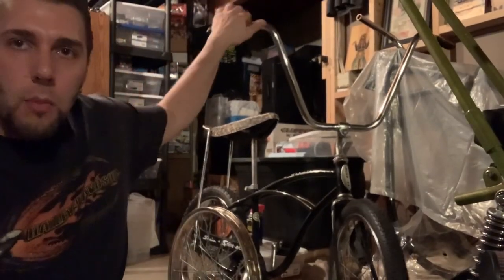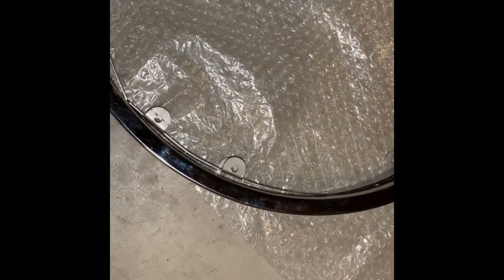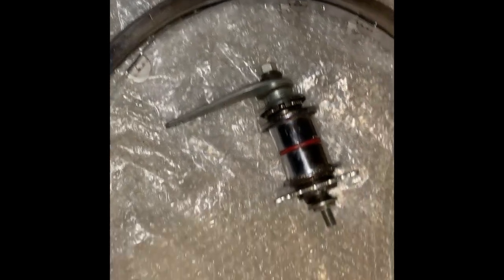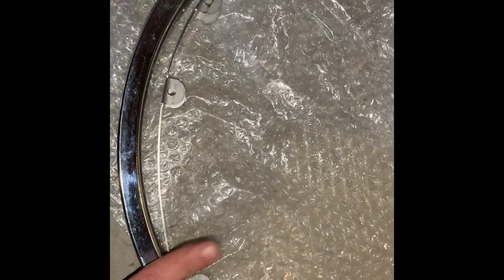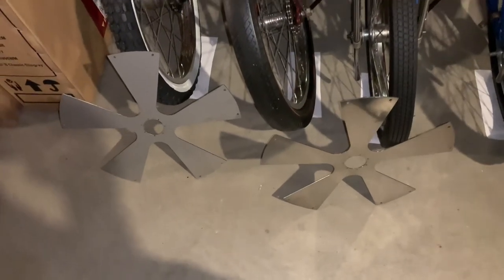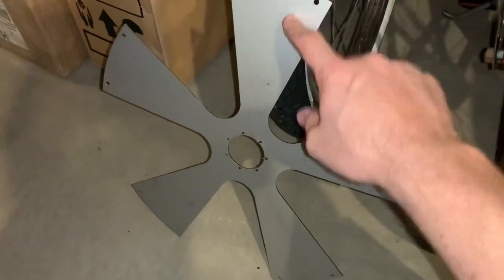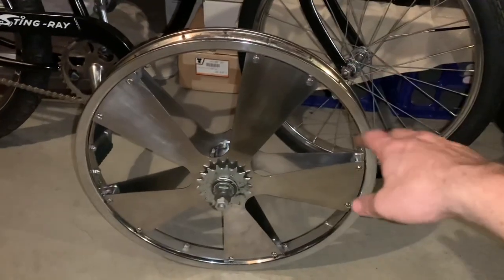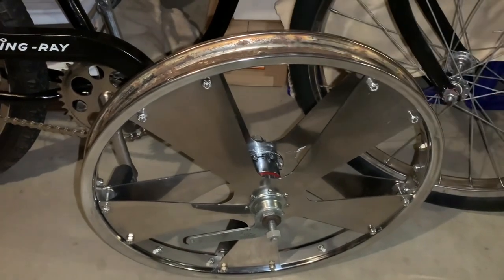Project 66 Schwinn Stingray Gets A Mag Rear Wheel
Welcome to Hansens Speed Shop this time I take a Schwinn 28 spoke rear wheel and convert it to a mag wheel

I hope you guys found this informative and maybe just cool

Go check out the channel for more cool videos